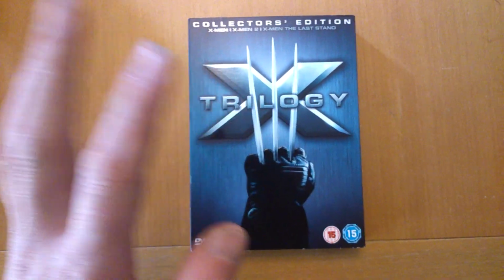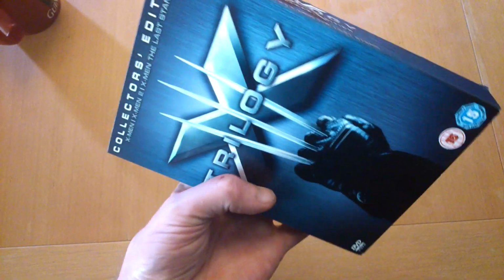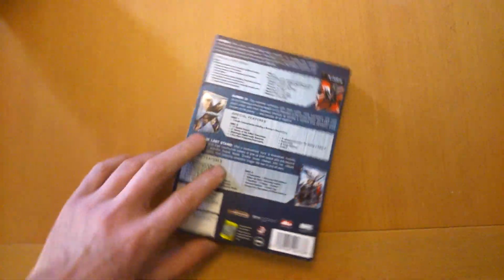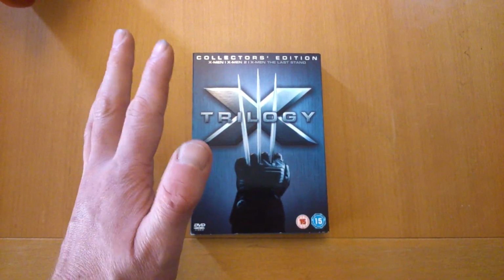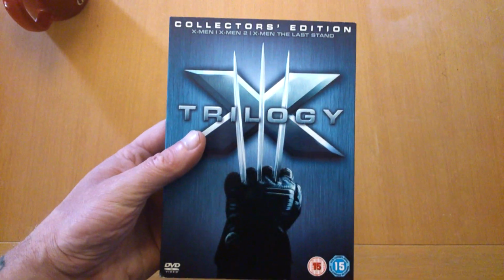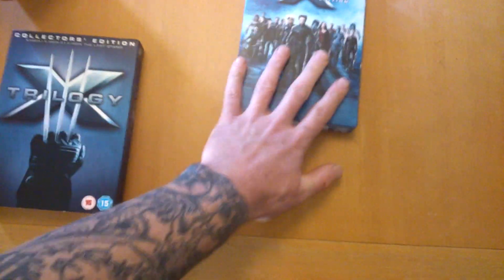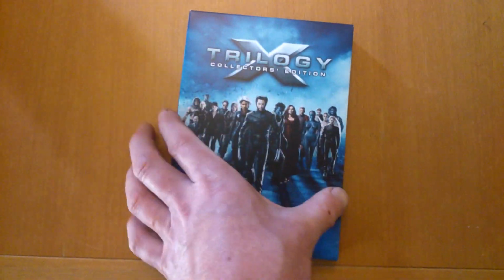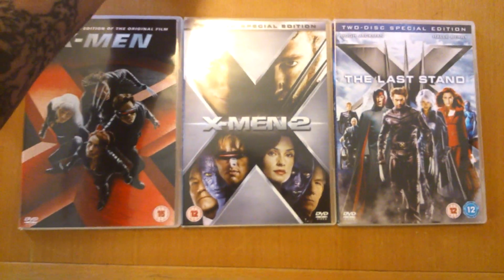x-men trilogy' dvd boxset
x-men trilogy' dvd boxset collector's edition x-men' x-men 2' x-men the last stand'